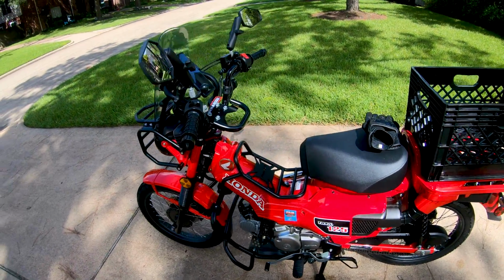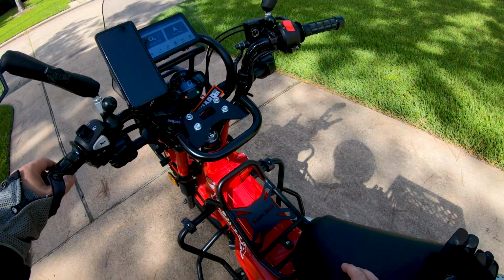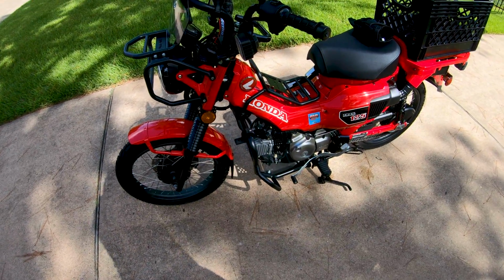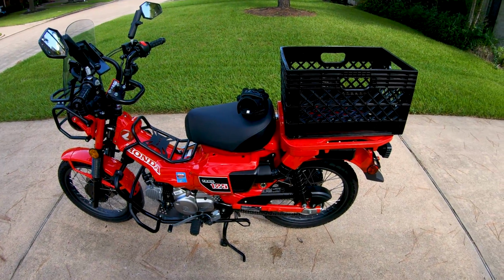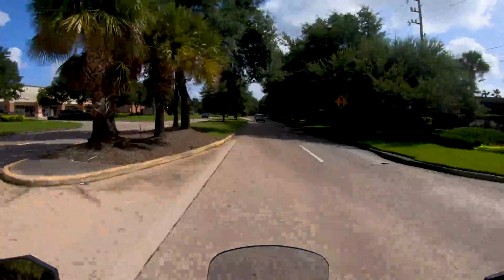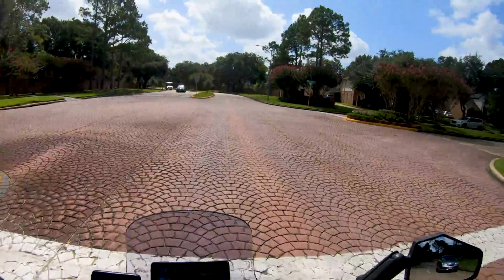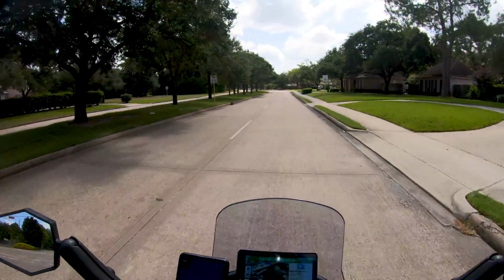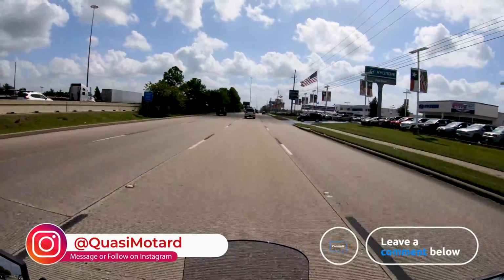2021 Honda Trail 125 (CT125) // Owner's Review, Add-ons & Upgrades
Today is Friday, August 20, 2021. I'm giving an update on my 2021 Honda CT125 project and a quick walk through of the upgrades and accessories that I've installed for touring and long-distance adventures.  Skip to the end of this description for clickable time indexes.

Garmin zūmo XT motorcycle GPS
Quad Lock Wireless Charging Head
Quad Lock Vibration Dampener
Quad Lock Motorcycle Mount
Doubletake Adventure Mirrors
RAM 9mm Angled Bolt Head Adapter
Nilight horizontal bar clamp
Jezero Mutli-Purpose Milk Crate (6-gal)
Shinko 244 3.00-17 rear tire
Shinko 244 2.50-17 front tire (I have a 3.00-17, but don't recommend it)

Pending (possible) upgrades:
Barkbusters VPS black handguards
Barkbusters VPS frames (7/8")

Time indexes:
0:00 Overview of add-ons & upgrades
7:48 Beginning the ride review and observations
9:09 Wide-open highway run on the CT125
12:04 Upgrades for longer road and off-road trips, big-bore kit discussion
15:34 Big-bore kit cost & reliability concerns

2021 Honda Trail 125
2021 Honda CT125 Hunter Cub
Honda Trail Cub